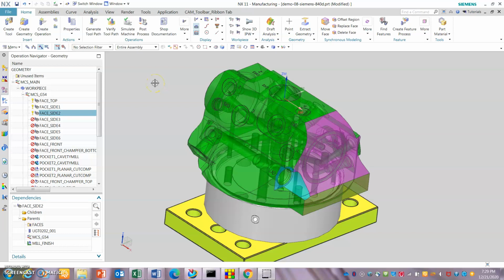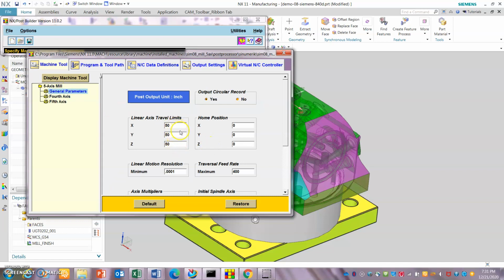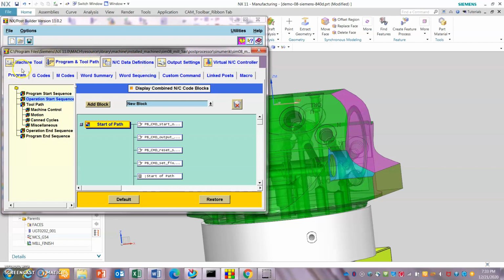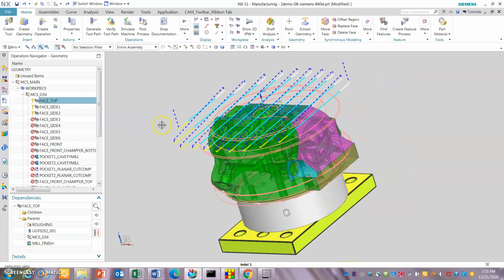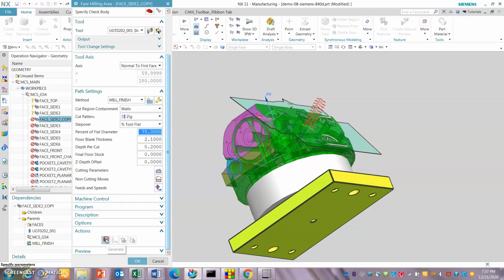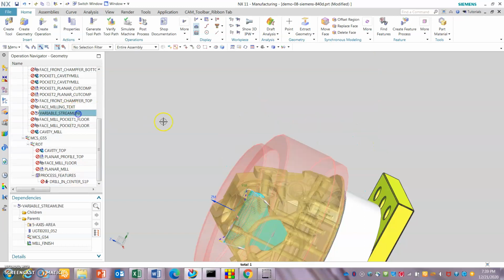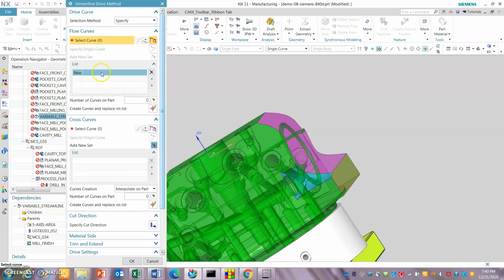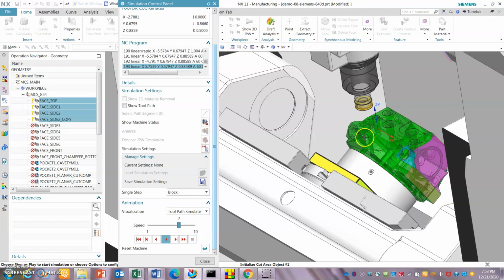POST BUILDER CREATION FOR MULTI AXIS-PART1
NXCAM, SIEMENS NX , CAD/CAM, POST BUILDER, 5-AXIS